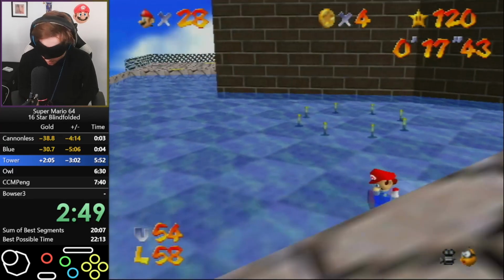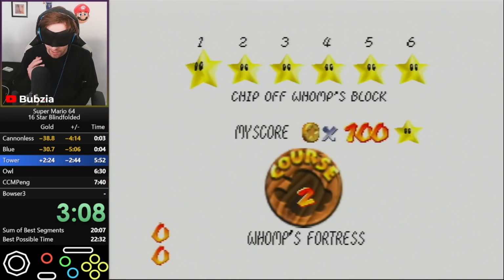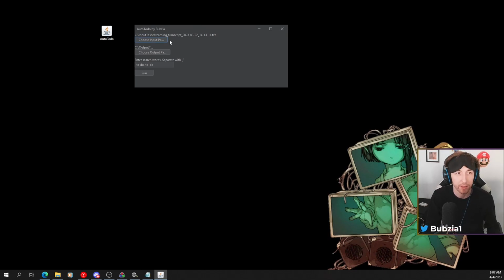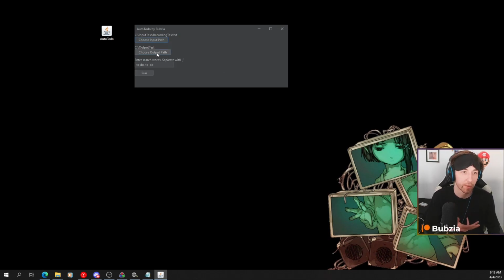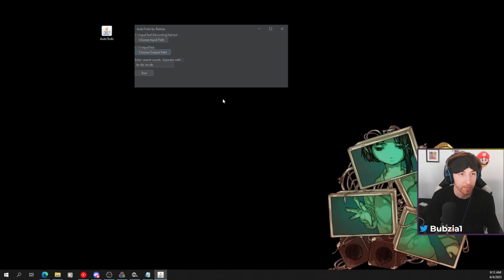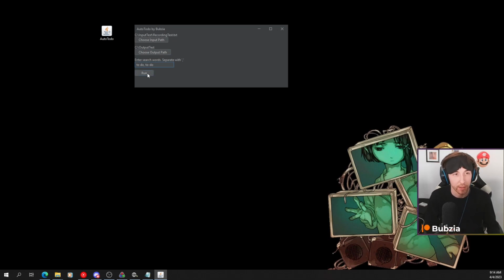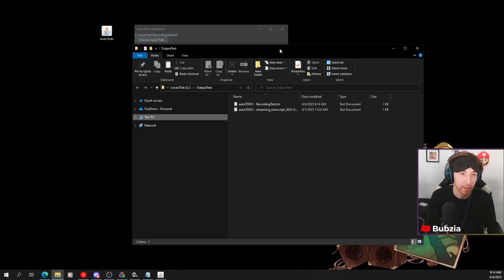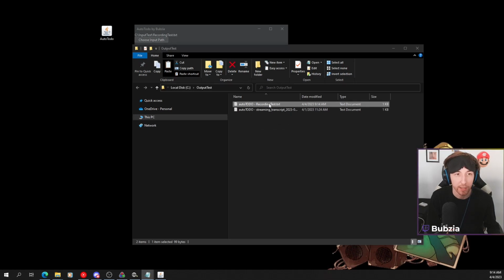I wrote a software that automatically creates TODO lists during speedruns! [AutoTodo Showcase]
Special shoutouts to my Patreons this month:
Benlitz
Bob Farrell
FuNk3yLiCiOuS_95
ZXMany
hpitre05
Joe Glenn
Theofili RG
Boris
Stefan Gose
Rubsh
hecatarch
Gosudrian
DenHIM
Gibzy
KingReubs
Popeye
Oakhardt